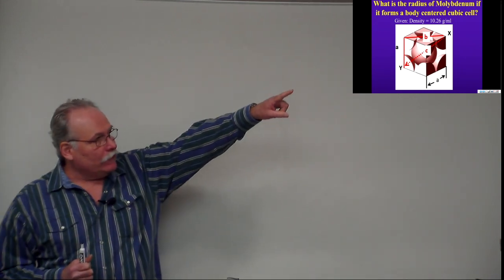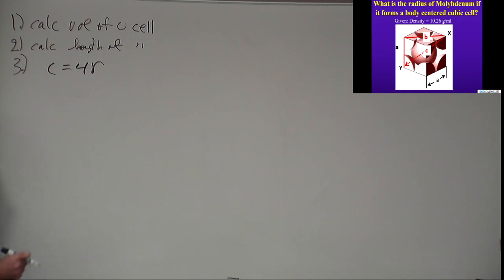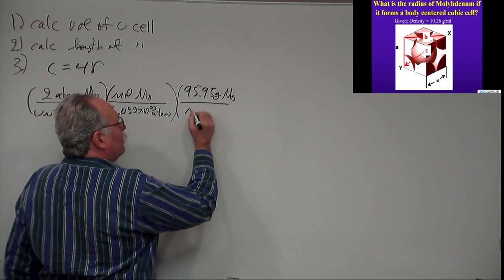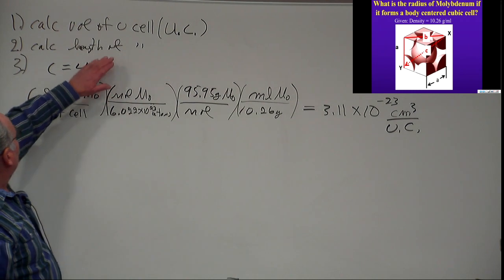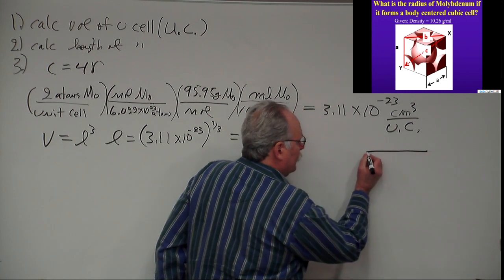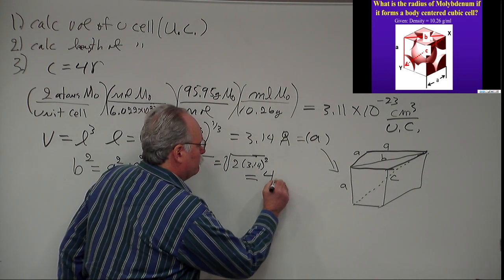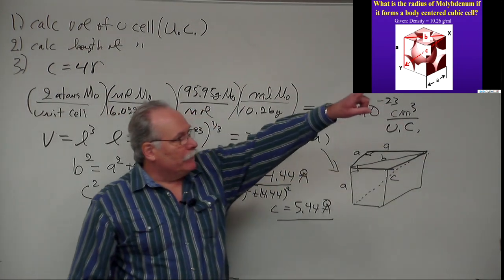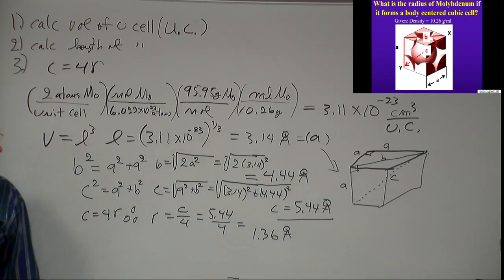Radius of Mo in Body Centered Cubic cell